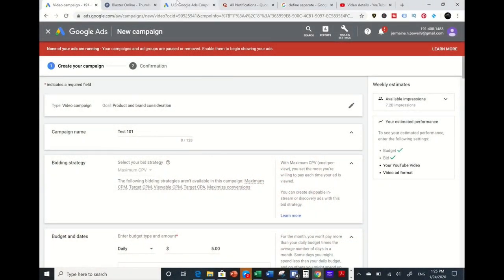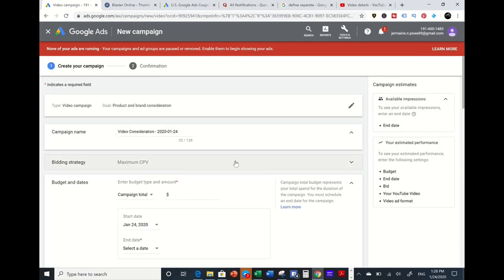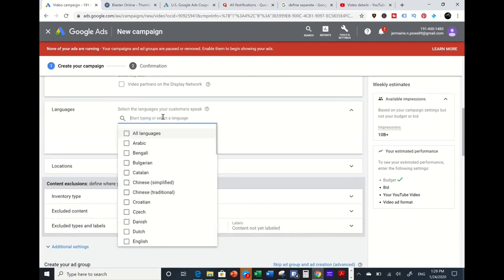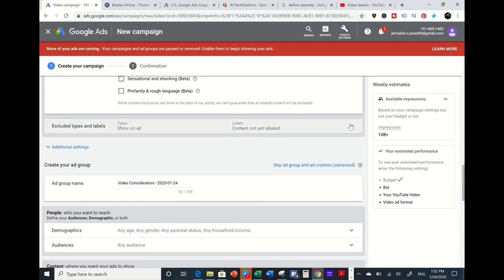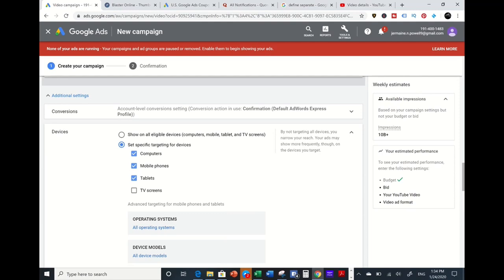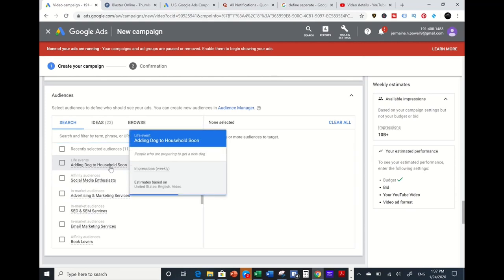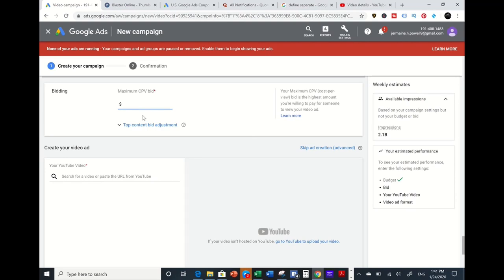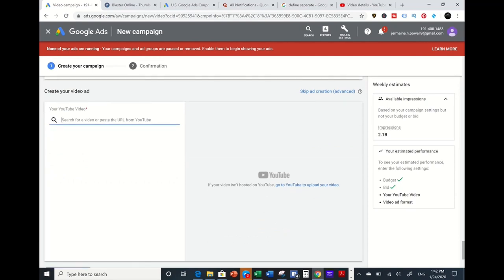Youtube Ads Campaign Tutorial 2019 - Youtube Ads For Beginners In 2020 - Easy Youtube Ads Tutorial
My youtube ads tutorial will show you how to use google adwords to run a youtube ads campaign.
So in order to get things going for your youtube ads campaign you must go to the back dashboard of google adwords and that's where you want to get familiar with how things are running back there.

In this youtube advertising campaign tutorial 2020, you will learn how to set up your 1st youtube video ad campaign. I will show you the different youtube advertising formats

Last but least to get the most out of your budget and CPV which is cost per view

Translated titles:
Youtube Reklamları Kampanyası Eğitimi 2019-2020'de Yeni Başlayanlar İçin Youtube Reklamları-K

Youtube Ads Campaign Tutorial 2019-Youtube Faasalalauga Mo Tagata Amata I le 2020-Easy Youtube Ads T

Nā Kauoha Hōʻike ʻImi Youtube Kauʻa 2019-Youtube Ads No Hoʻomaka Ma 2020-He ʻ Adslelo aʻo Yo

YouTube広告キャンペーンチュートリアル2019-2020年の初心者向けYouTube広告-簡

Упатство за кампања за реклами за Youtube 2019-Youtube реклами з

Tutorial Iklan Iklan Youtube 2019-Iklan Youtube Untuk Pemula Pada Tahun 2020-Tutorial Iklan Youtube

Youtube-advertensies-veldtogstudie 2019-Youtube-advertensies vir beginners in 2020-Maklike YouTube-a

YouTube广告系列教程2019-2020年面向初学者的YouTube广告-简易YouTube广告教程

YouTube廣告系列教程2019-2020年面向初學者的YouTube廣告-簡易YouTube廣告教程

YouTube Ads Campaign Tutorial 2019-YouTube Ads voor beginners in 2020-Easy Youtube Ads Tutorial

Εκπαιδευτικό έντυπο καμπάνιας διαφημίσεων στο YouTube 2019-

Youtube Tutorial Kanpay Ajoute 2019-Youtube Ajoute pou débutan nan 2020-Fasil Tutorial Ajoute Youtu

Mafunzo ya Kampeni ya Matangazo ya Youtube 2019-Matangazo ya Youtube kwa Kompyuta mnamo 2020-Mafunzo

Youtube-annonser Kampanjhandledning 2019-Youtube-annonser för nybörjare år 2020-Enkel Youtube-ann

یوٹیوب اشتہارات مہم ٹیوٹوریل 2019۔ یوٹیوب اشتہارات 2020 می

Isifundo Somkhankaso Wezikhangiso ze-Youtube 2019-Izikhangiso ze-YouTube zabaqalayo Ngo-2020-Isifund